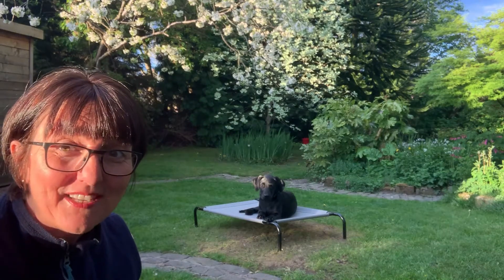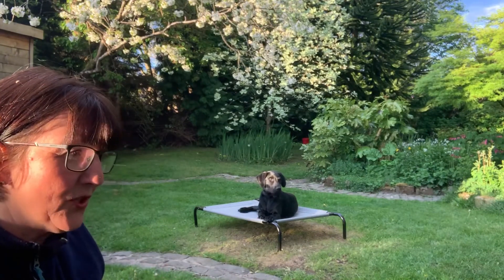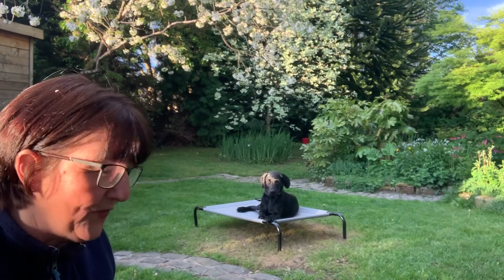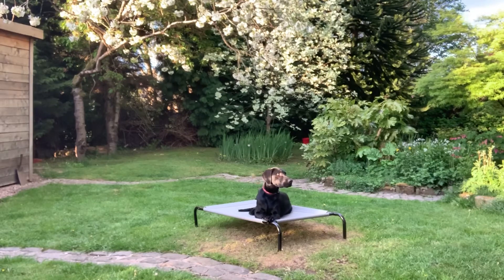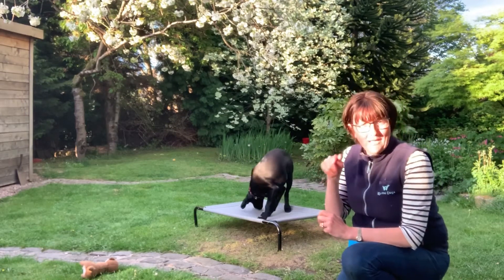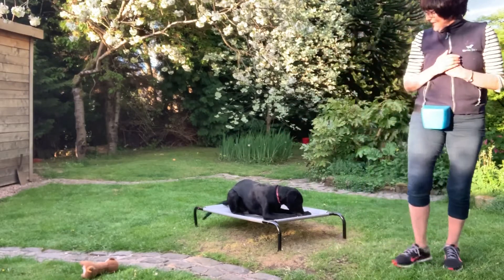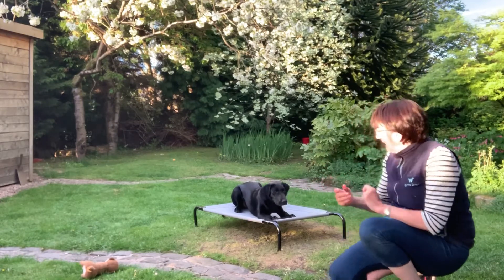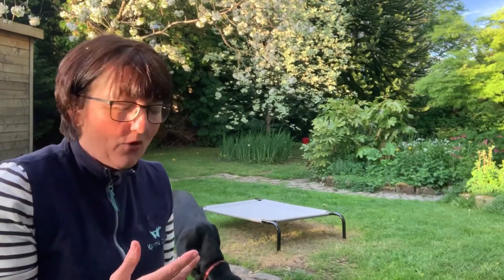Day 36 - Proofing his Impulse Control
We are using his raised bed to proof Stanley’s impulse control see if he only moves off the raised bed when he hears his release word and not before. He gets lots of rewards on the raised bed so he thinks it’s a good place to stay on.